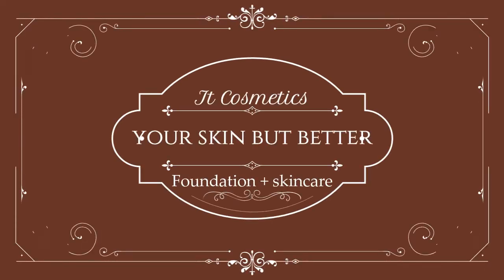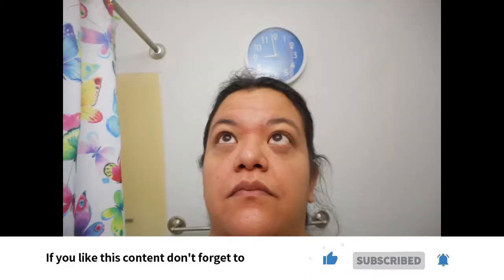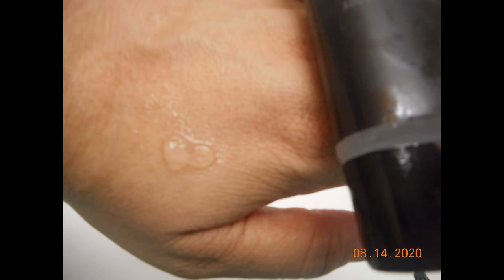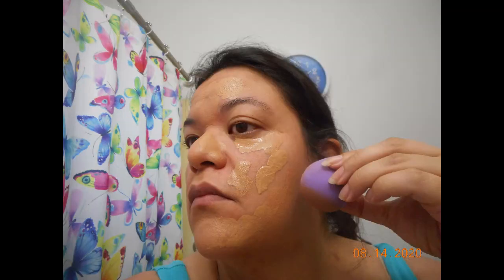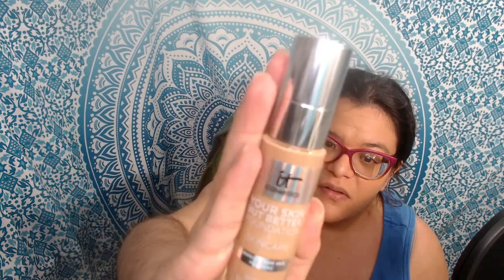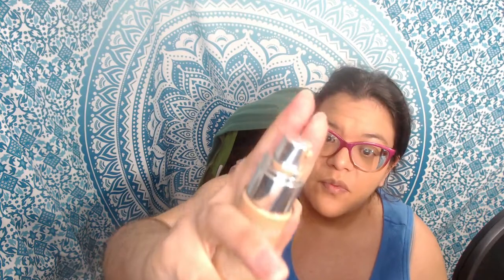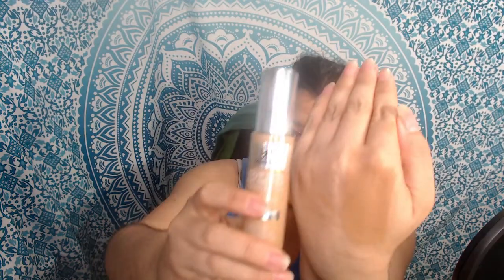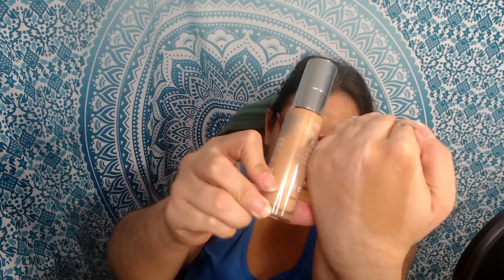It Cosmetics Your Skin But Better Foundation + Skincare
Intro: 0:00
testing: 0:25
more info:  2:40
Price: 8:38 $39.50 USD
I was selected to review a free product on behalf of Bzzagent. I'd never tried It Cosmetics so I was excited to see how well the product worked for my skin type.
Your Skin But Better Foundation + Skincare is a foundation with added skincare. It includes vitamin E, B5, Aloe, Hylauronic Acid just to name a few.
The foundation number I was sent was Tan Neutral 42. I didn't find the match to very good for me. I also felt that the foundation left my face looking a bit shiny by the end of the day.
I applied a two-step process. The right side of my face was Foundation only and the left side of my face was with primer. I didn't use concealer or any other products.
I felt the foundation coverage was okay it was medium and can be build upon if you need it.
Your Skin But Better Foundation + Skincare retails for $39.50 USD
You can find the product at the following links

Video created using Wondershare software

Webcam used (updated version):

Ring light used:

Background (Similar product design):

Mic used when recording voiceovers

Mic stand
mic filter